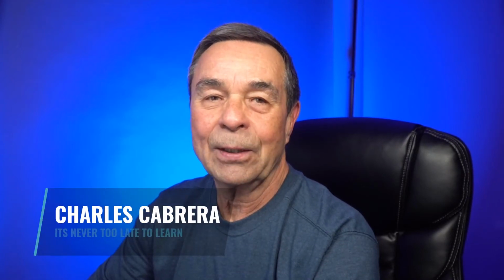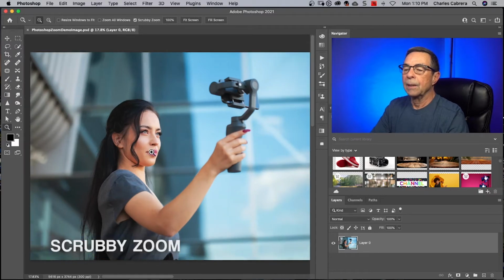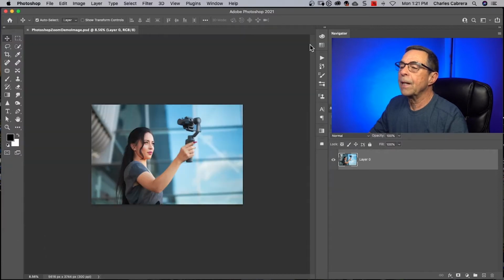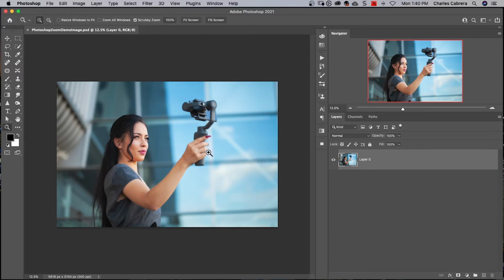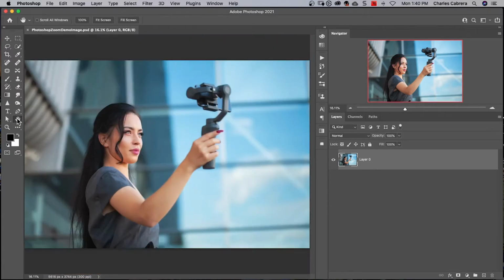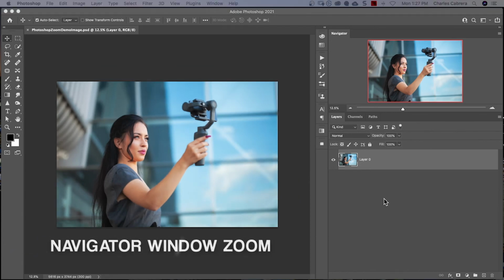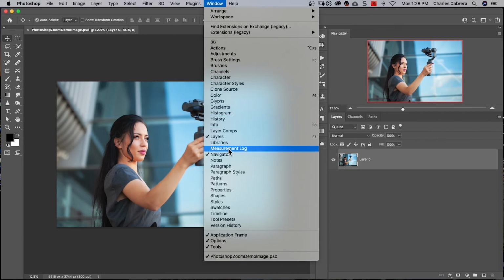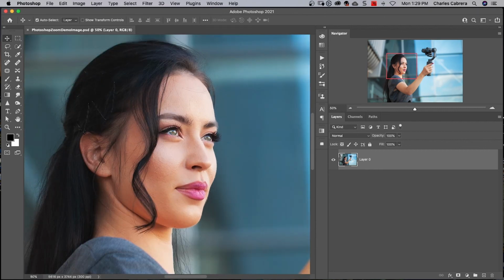How to Zoom in Photoshop (7 Easy Tips & Tricks)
Learn 7 quick tips and tricks to Zoom in and out in Photoshop. Zoom in Photoshop as well as pan around your image. Use easy keyboard shortcuts to zoom in and out while working in other photoshop tools.

⏰⏰ TIMECODES ⏰⏰
0:00 Introduction
0:08 Animated  Zoom
0:45 Scrubby Zoom
1:13 Mouse Scroll Zoom
1:40 Most common way to zoom
1:57 Marquee Zoom
2:38 Bonus Tip
3:24 How to use Scrubby Zoom while using any tool
3:46 Navigator Window Zoom